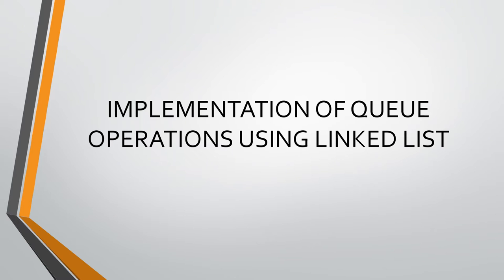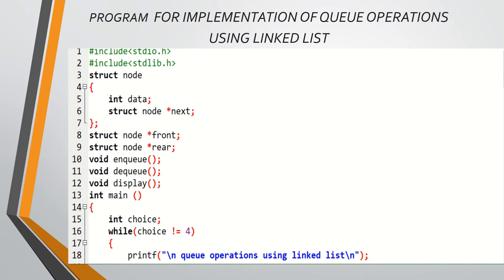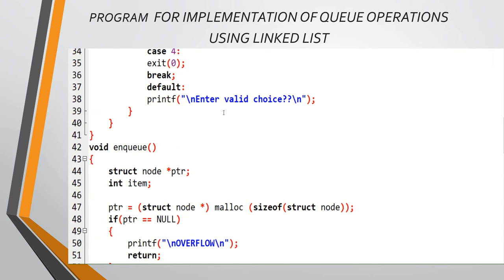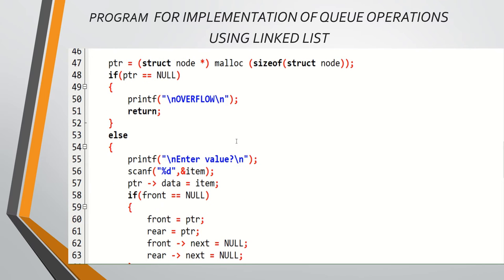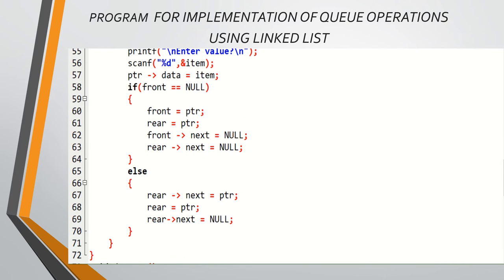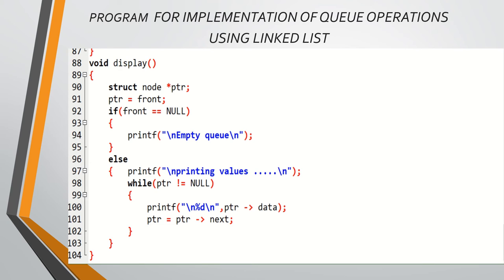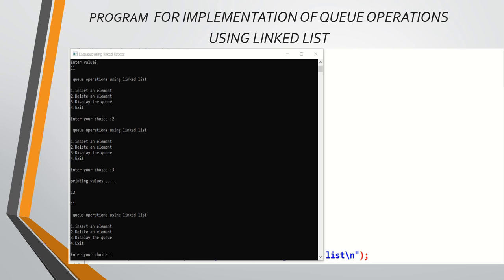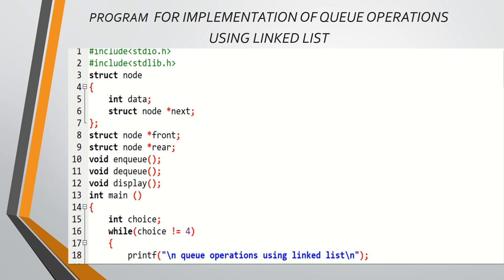Implementation of Queue using Linked List